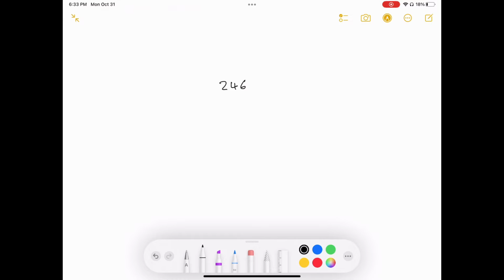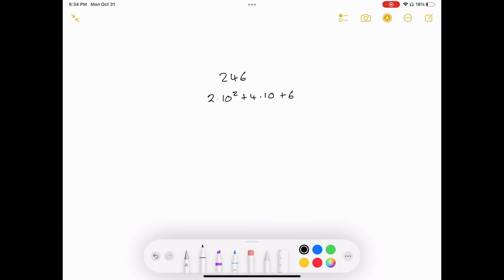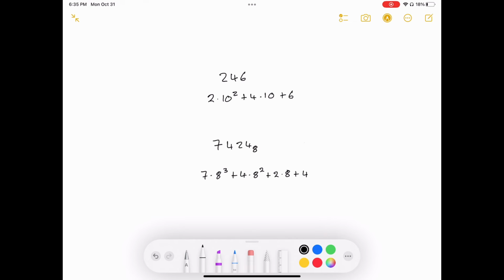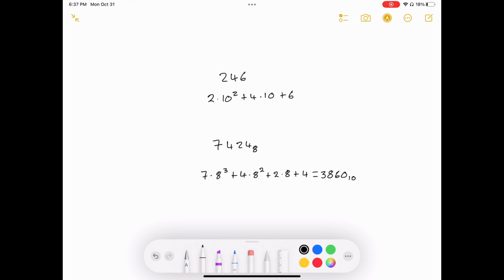Converting From Number Bases Into Base 10